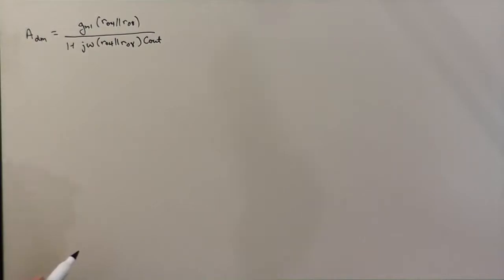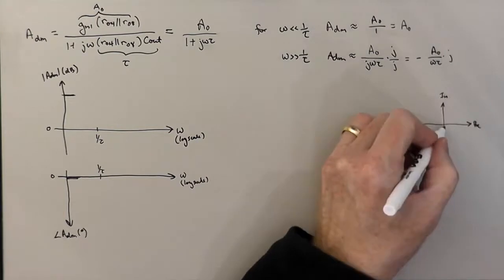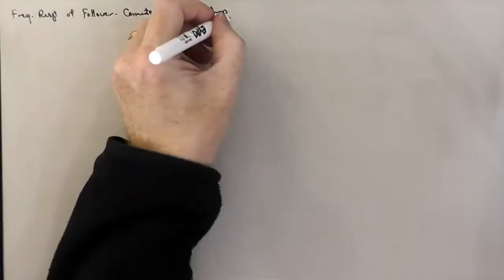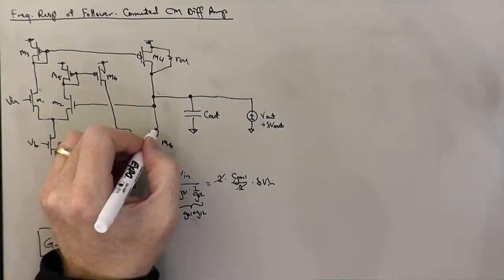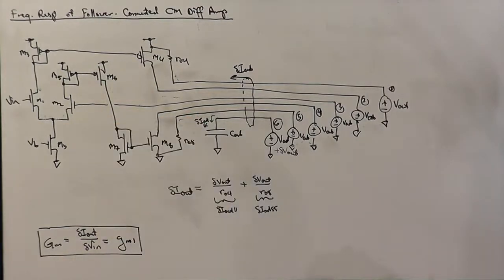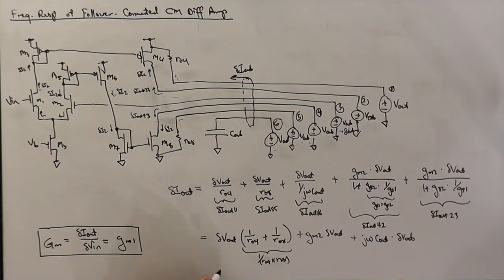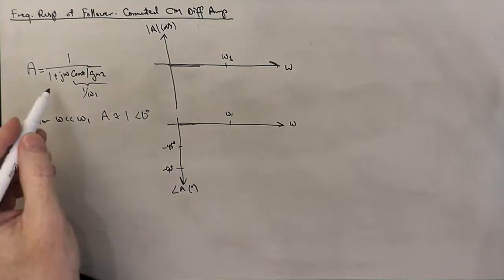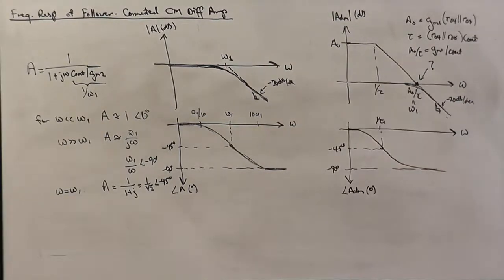Frequency Response of the Current-Mirror Differential Amplifier